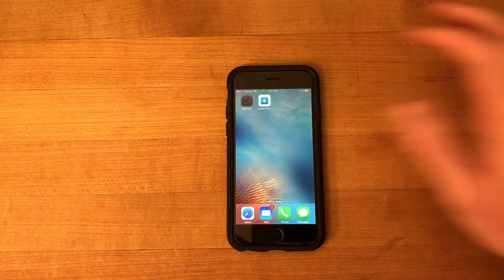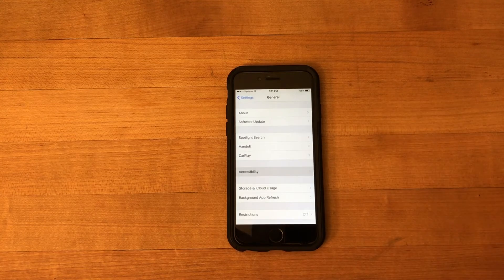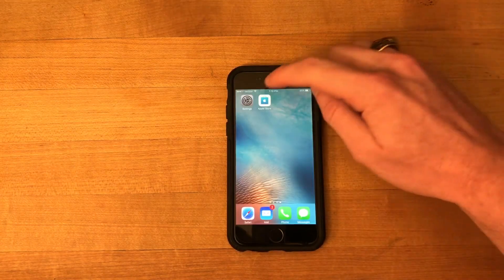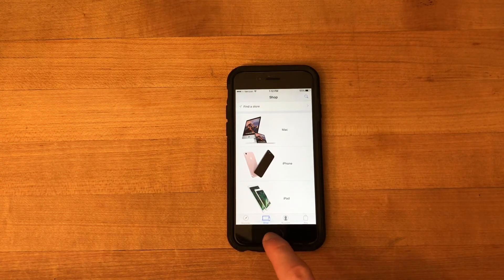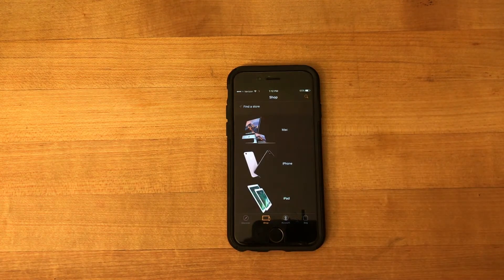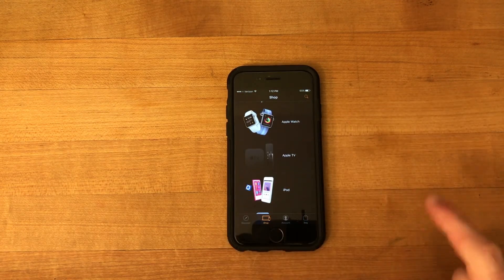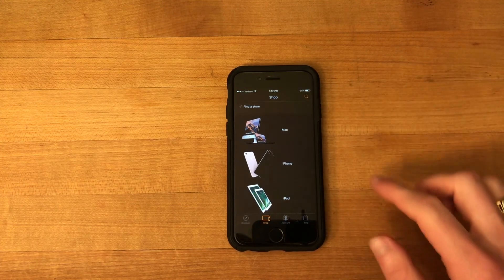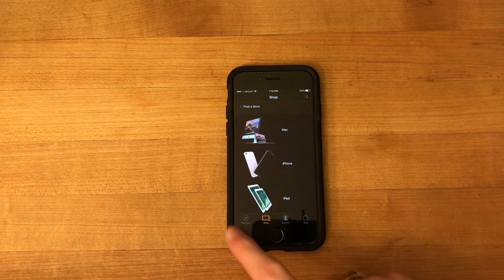HIDDEN DARK MODE IN iOS 10! (Sorta)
I was able to find a little "Easter egg" that Apple seems to have overlooked. This is a full "Dark Mode" in an app on iOS 10. This works with all versions of iOS 10! Thanks to iTwe4kz for pointing this out!

Check out this DARK MODE for iOS 10! No jailbreak!

REAL Dark mode natively in iOS 10

Dark mode in iOS 10, though it's just 1 app.